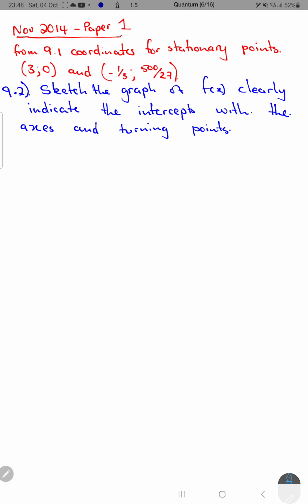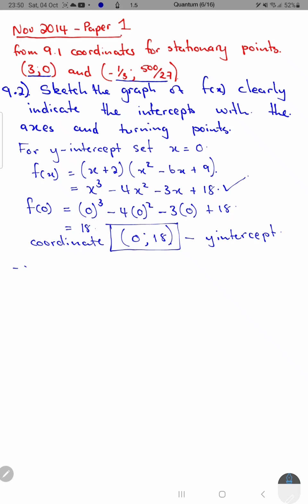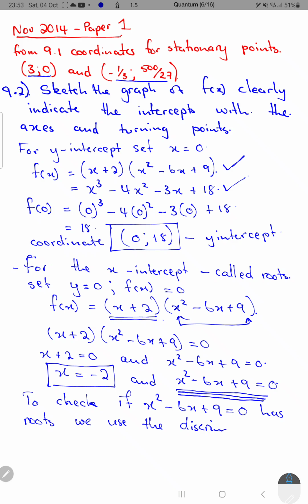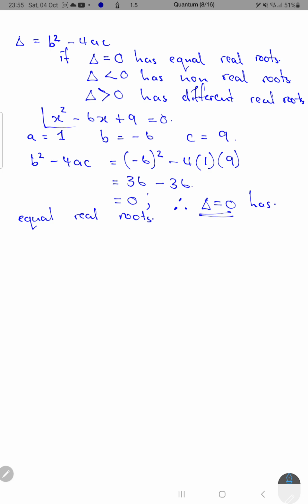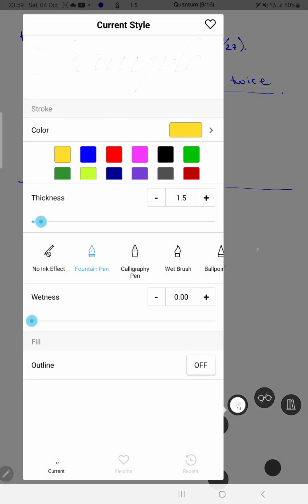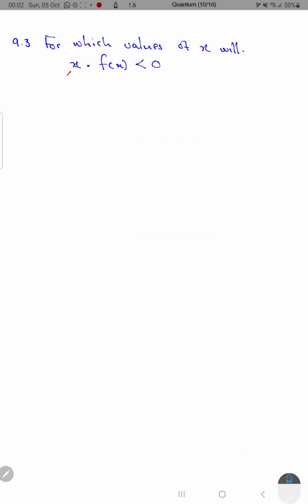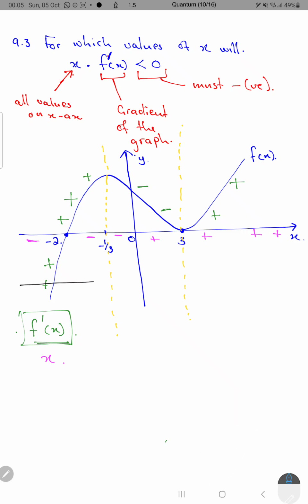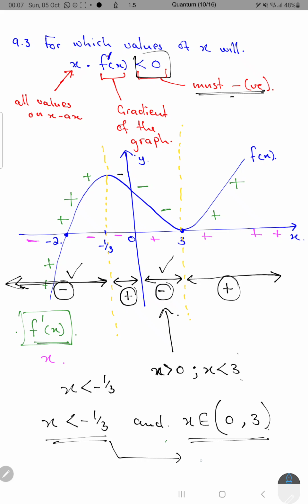cubic functions Grade12 part 2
Grade 12 Mathematics - Cubic functions on drawing the graph